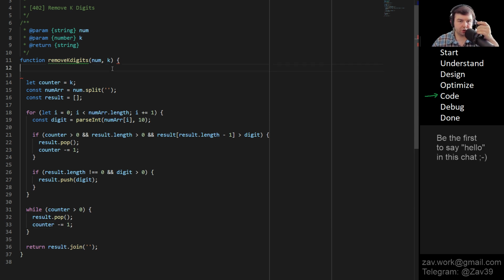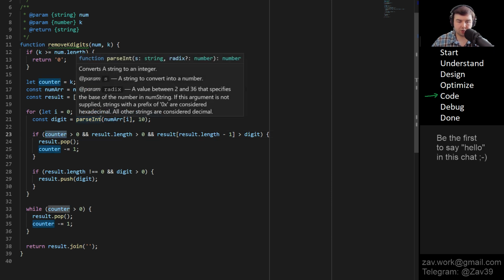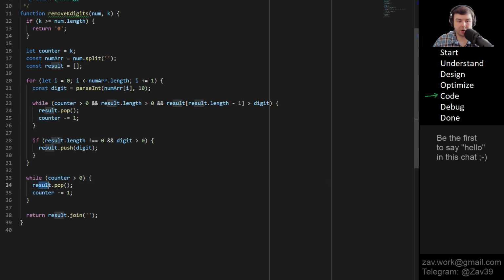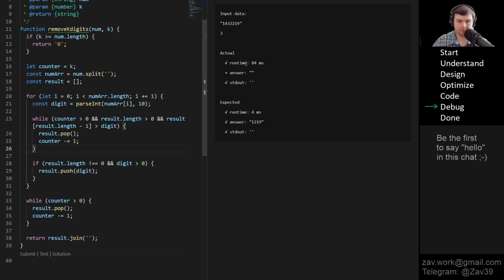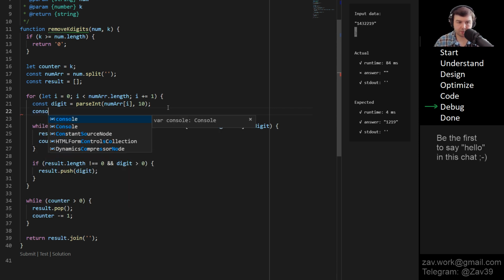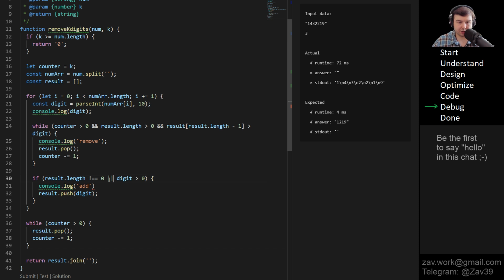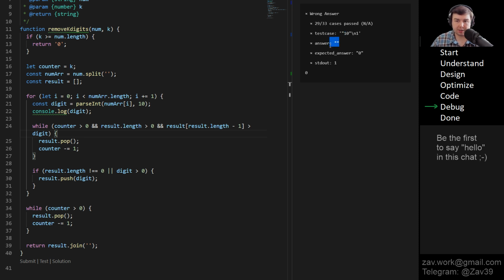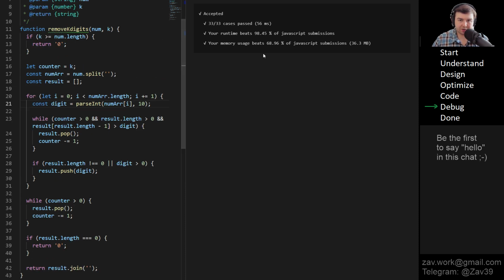Remove K Digits — solve problem javascript and design algorithm on leetcode (part 2)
Learn how to solve problems and design an algorithm from scratch with javascript.
1. Understand the problem
2. Solve it yourself
3. Design an algorithm
4. Calculate complexity and try to optimize it
5. Code with javascript (or your preferred language)
6. Debug it
7. Be proud of yourself!

stream, but I had made error correction, and I want to present the proper solution.